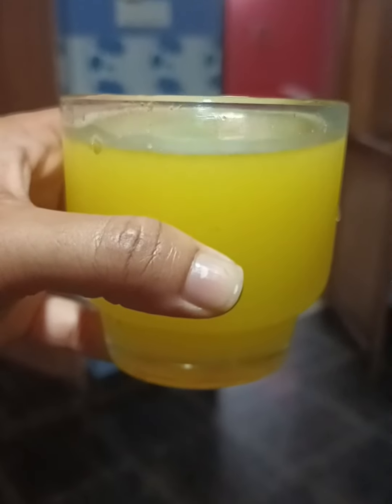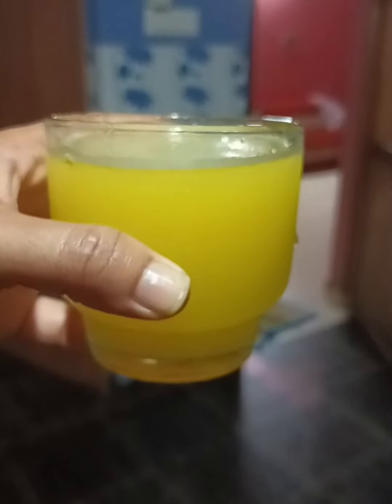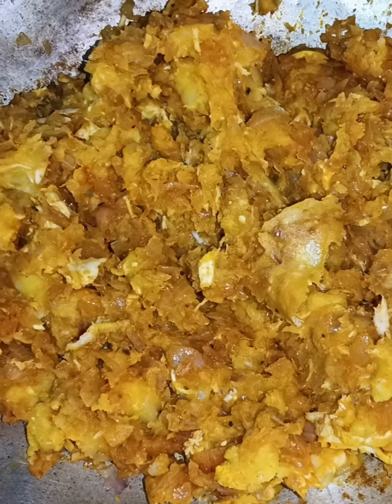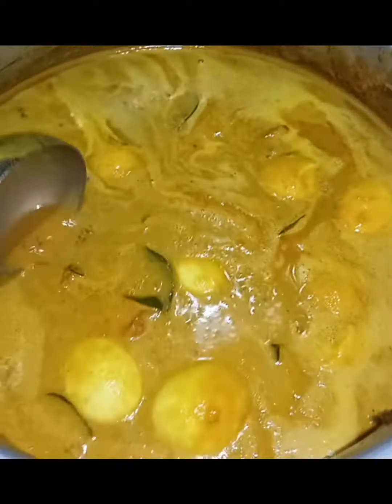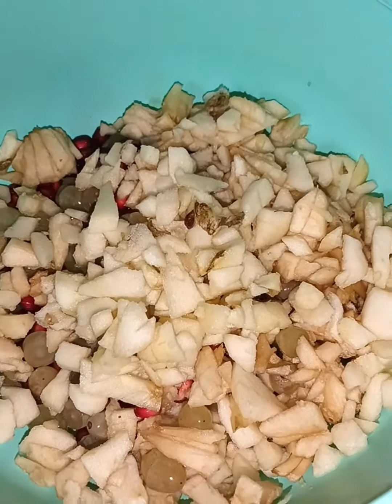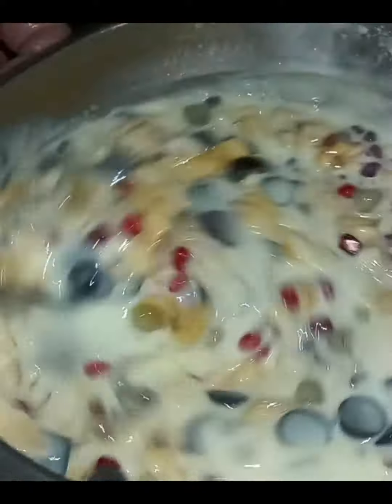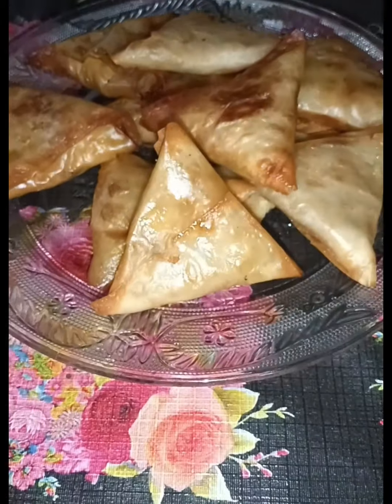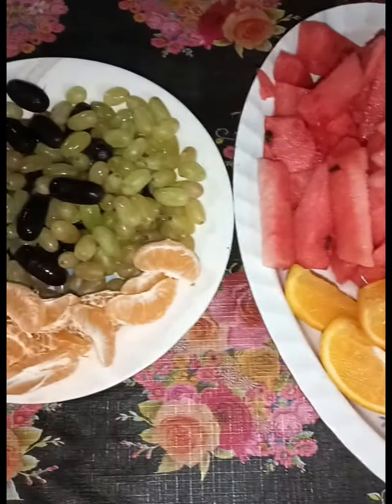Ramadan 5🌜/ iftar vlog 💓/ daily vlog 💓/ @rinshfarook